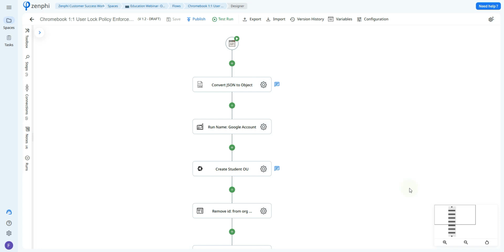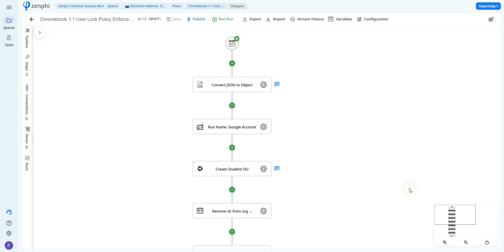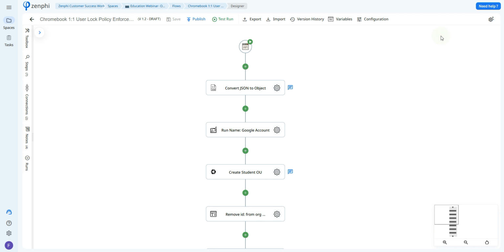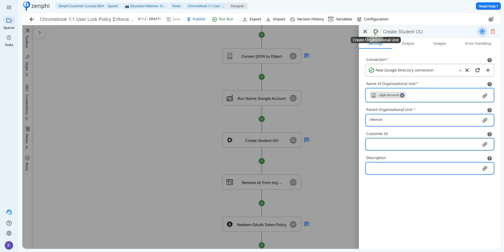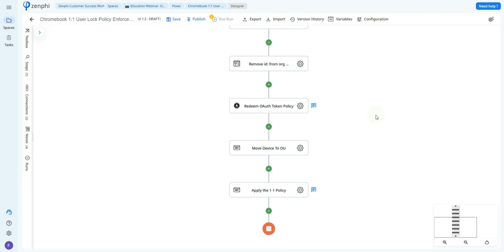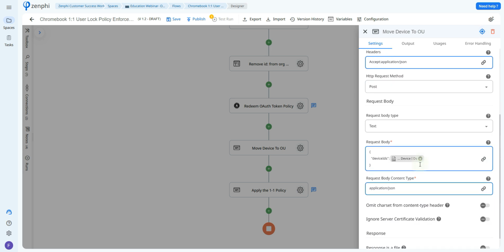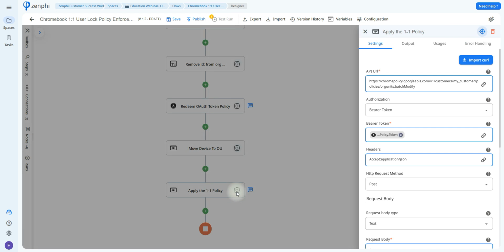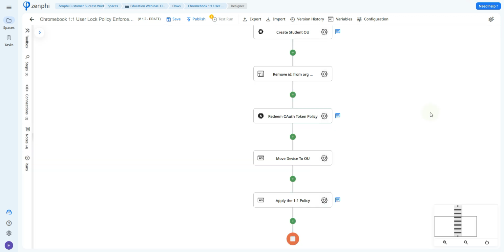Lock Chromebooks to One User with 1:1 Policy Automation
Worried about Chromebooks getting lost, swapped, or misused? This automation allows you to enforce a 1:1 Chromebook policy — automatically assigning each device to a single student or staff member and locking it to their account.
In this quick tutorial, we show Google Admins how to:
— Automatically assign a Chromebook to one user during onboarding using Google's OUs
— Lock the device to a OU prevent unauthorized access
— Log device assignments for easy tracking
— Automatically unlock when taken for maintainence
— Avoid lost or misplaced hardware — and save budget

This automation is ideal for schools and districts managing hundreds of student devices. Integrate this flow with your student onboarding process and ensure every device stays where it belongs.
No more manual assignments. No more budget wasted on replacements.
Just reliable Chromebook 1:1 management — automated.